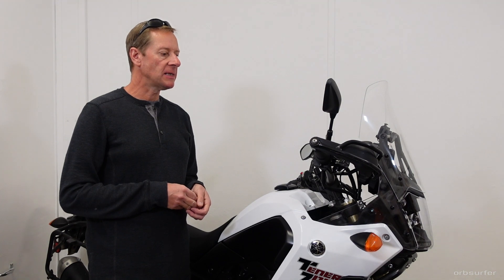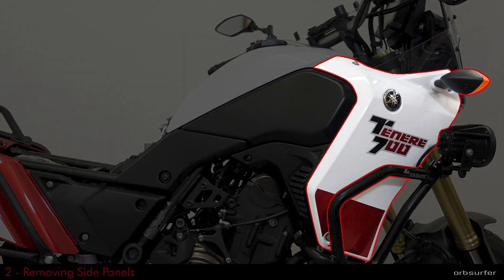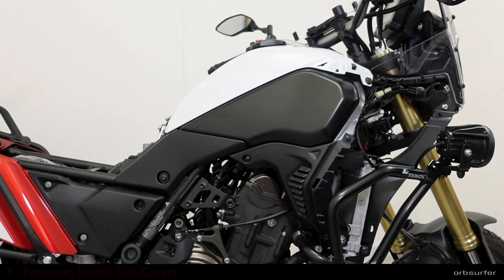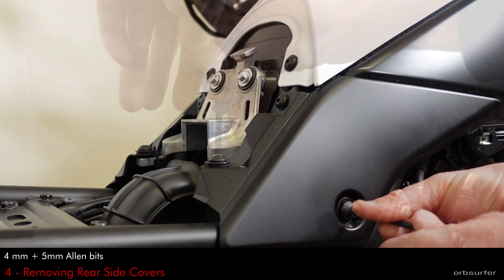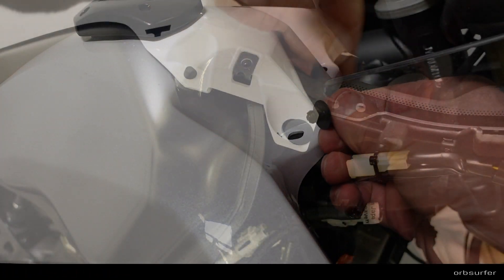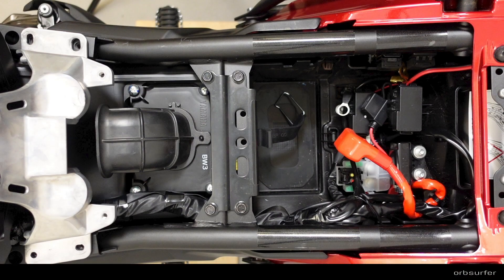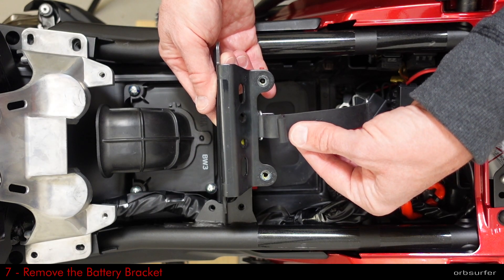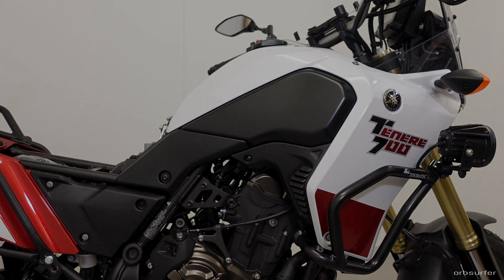Yamaha Ténéré 700 - Connecting Devices to the Battery - What panels and brackets to remove.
Step by step instructions showing how to connect electrical power from devices such as auxiliary lights, GPS navigation or heated grips to the battery on the Yamaha Ténéré 700; i.e. what panels and brackets to remove.